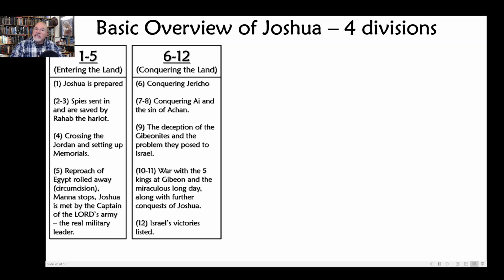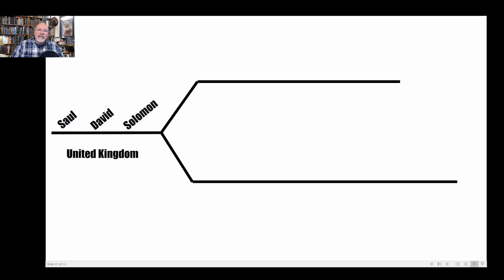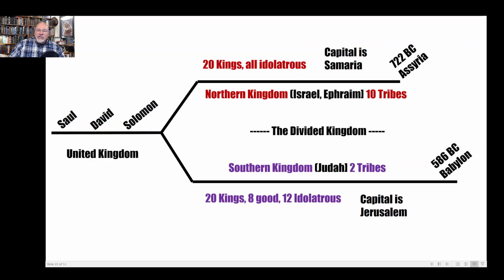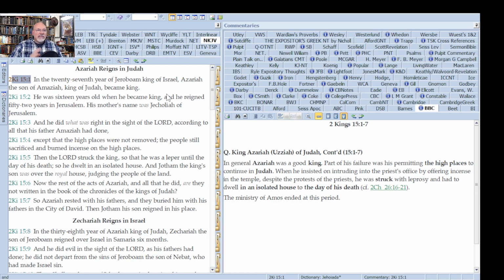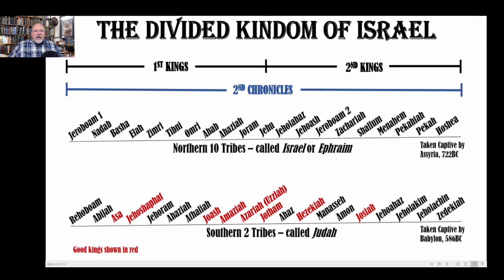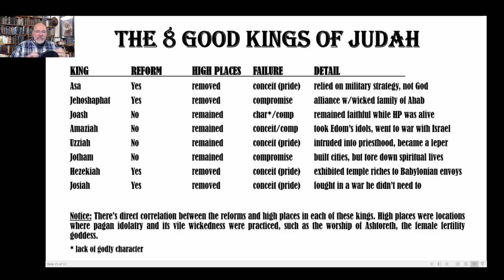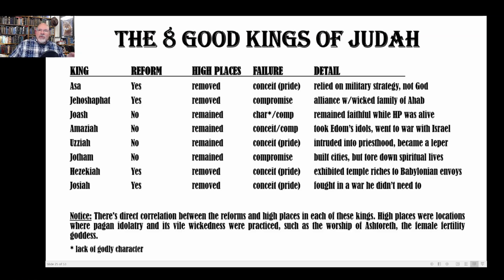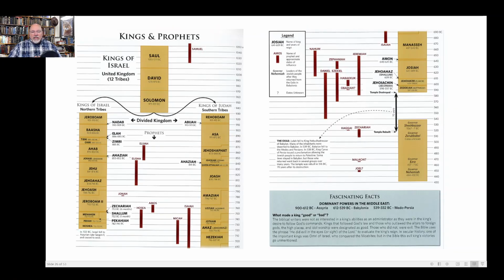Bible Basics, Old Testament Chronology, Pt. 2, Scott Mitchell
This class is designed to provide a high-level overview of the Bible. Many people get confused as they read the Bible because they are not able to put a book of the Bible into its historical context. This class will help provide the background and foundation for better and more profitable Bible study. In this video we continue through the Old Testament spelling out chronological aspects and focus on the kings of Israel and Judah.